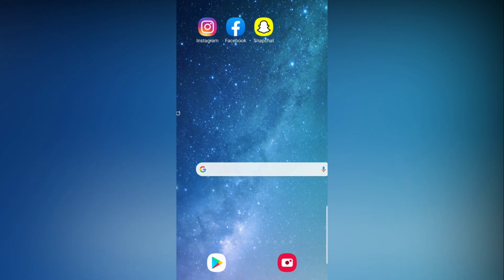How to tag someone on Snapchat